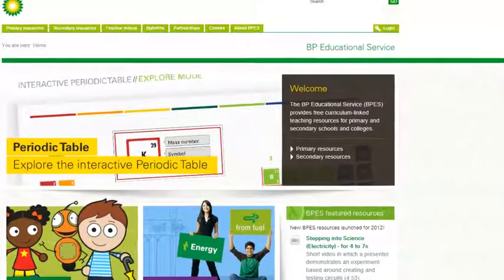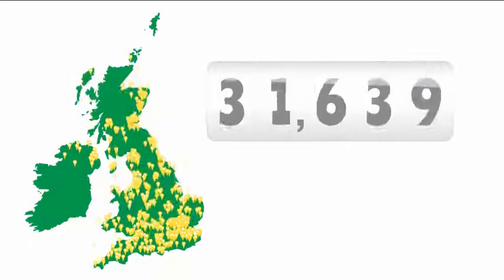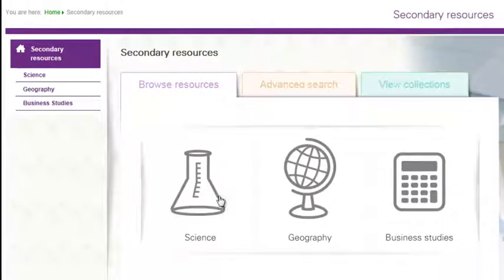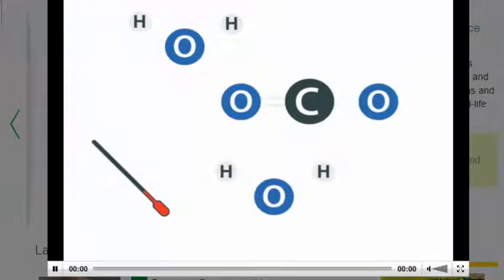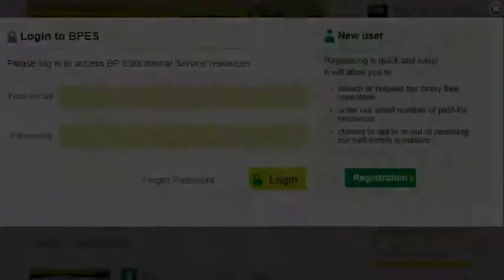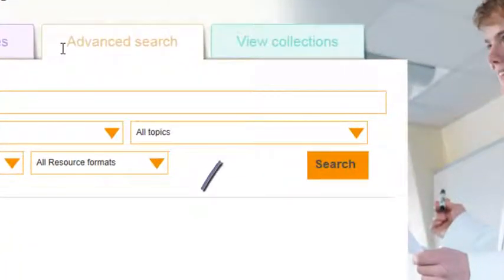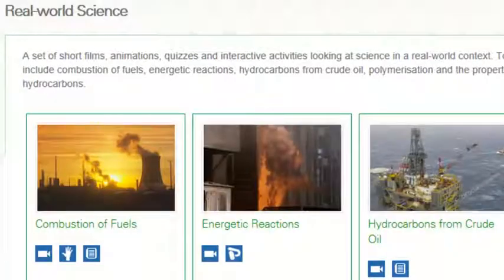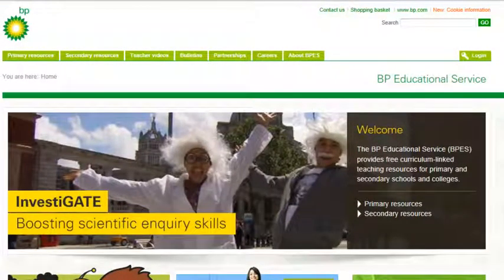Free secondary resources website from BPES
Explore the new website from the BP Educational Service (BPES). Free Secondary Science, Geography, Business Studies and Enterprise resources are available for Key Stage 3 and Key Stage 4 and the Curriculum for Excellence 2nd and 3rd Levels.